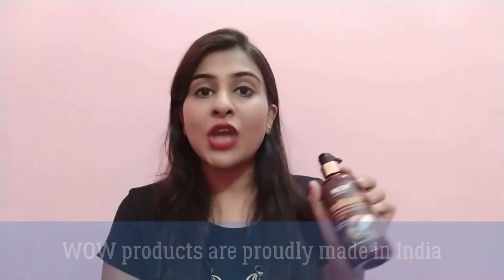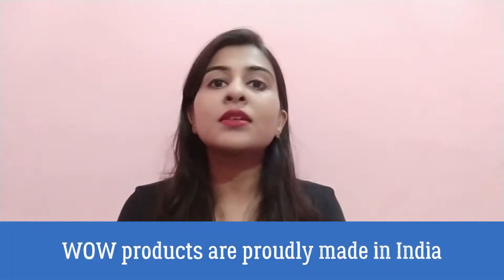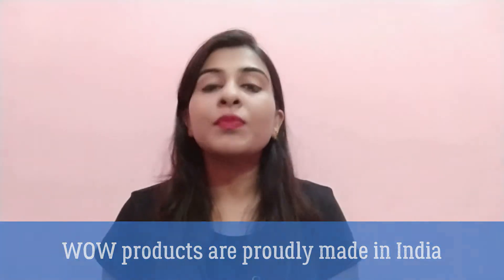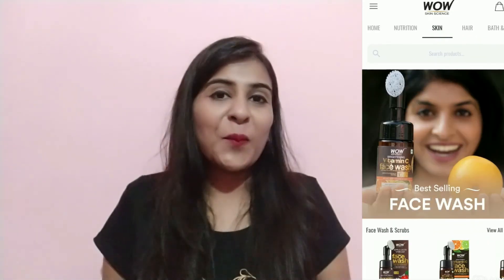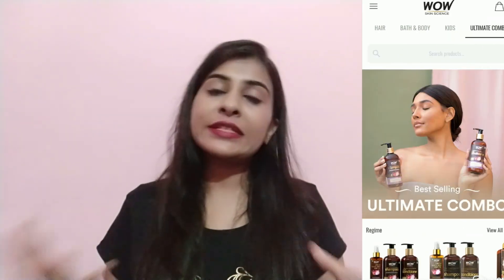WOW hair care range for Dry and Damage hairs | WOW skin science Castor Oil | The Shubhi Tips!!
Wow Skin Science Hair Mask for Dry & Damaged Hair

WOW Skin Science Stimulating Scalp Massager Brush

WOW 100% Pure Castor Oil

WOW Intensive Repair & Revitalize No Parabens, Sulphate & Silicone Shampoo

WOW Skin Science Hair Conditioner

Recommended videos-

Copyright: All the content of this channel is made by channel owner Shubhi Agarwal unless otherwise stated. Please do not use any photos or content without taking permission at

LOVE XOXO !!